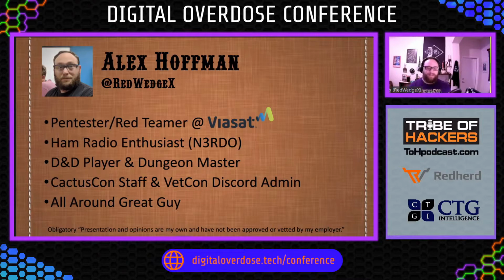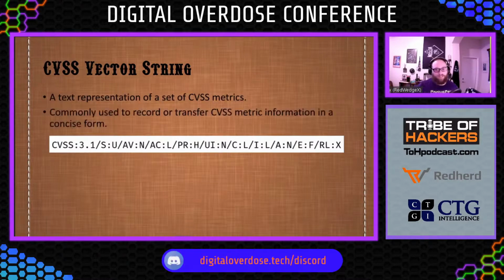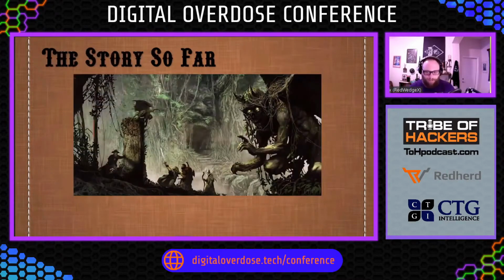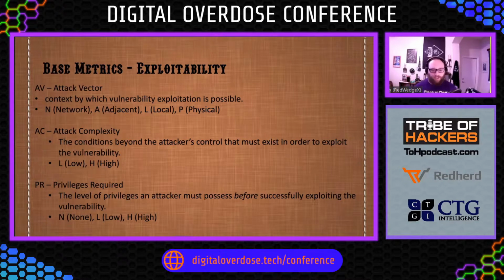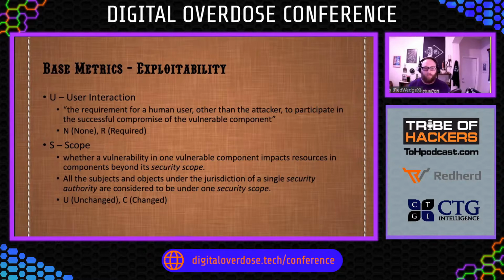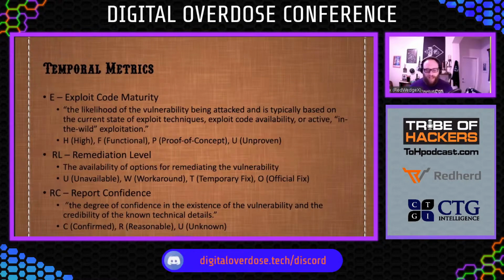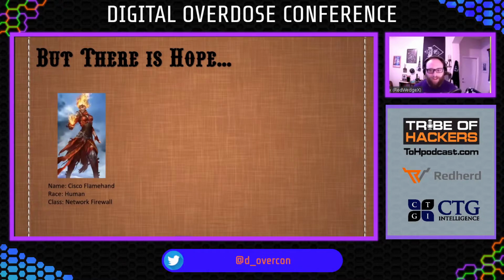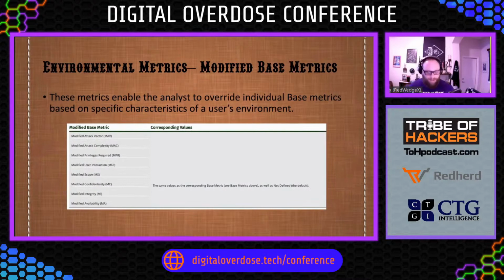0-Days & Nat 20's - CVSSv3 Through the Lens of Dungeons & Dragons - Alex Hoffman / RedWedgeX